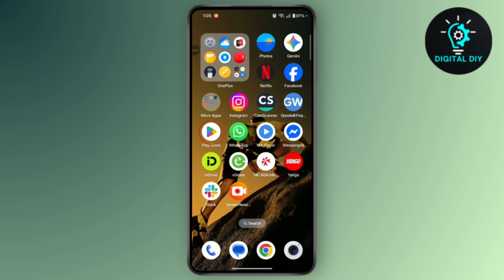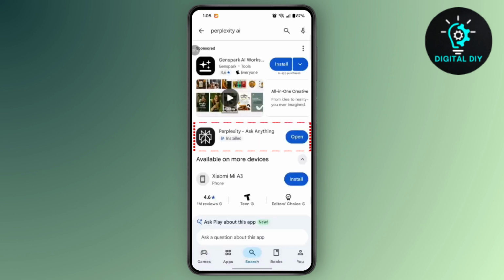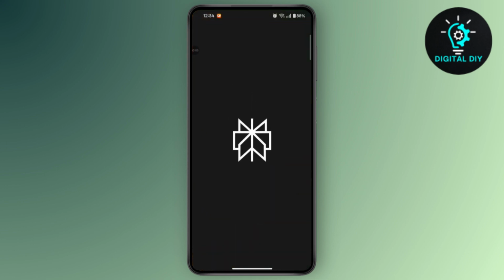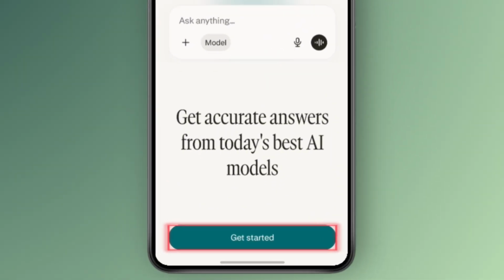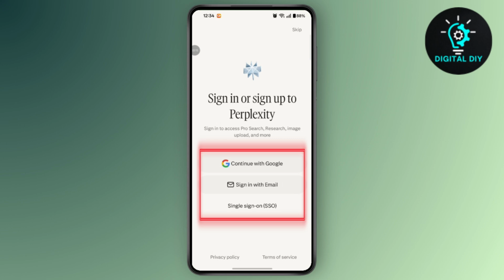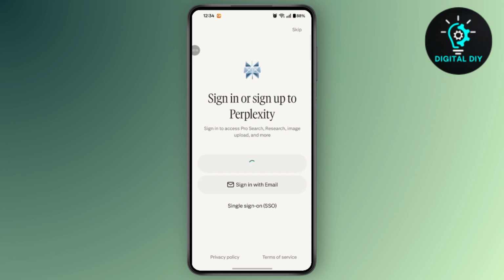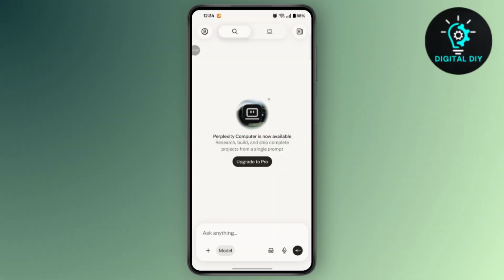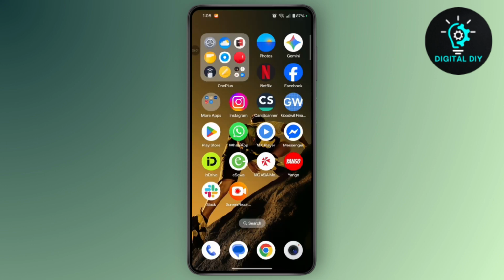How to Create Perplexity AI Account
Learn how to create Perplexity AI account in this step-by-step tutorial. Whether you're new to Perplexity AI or just getting started, this guide will walk you through the complete Perplexity AI sign up process quickly and easily.

In this video, you'll learn how to create Perplexity AI account with a simple create Perplexity account tutorial. You'll also discover Perplexity AI account setup, Perplexity AI registration, follow a Perplexity AI beginner guide, and learn how to use Perplexity AI after creating your account.

Timestamps:
0:00 Introduction
0:20 Create Your Perplexity AI Account